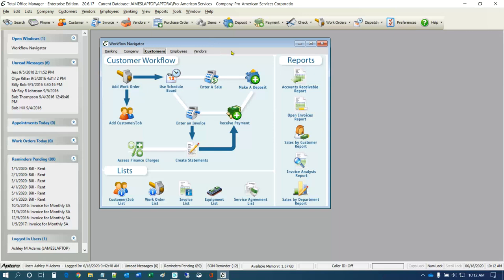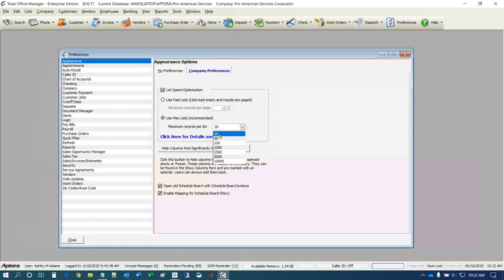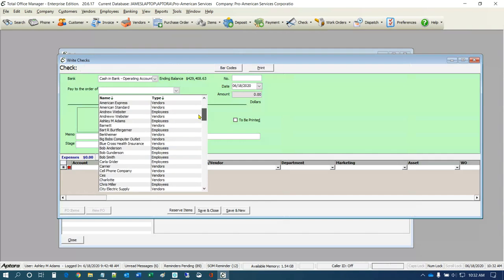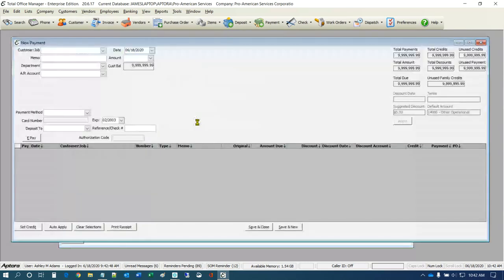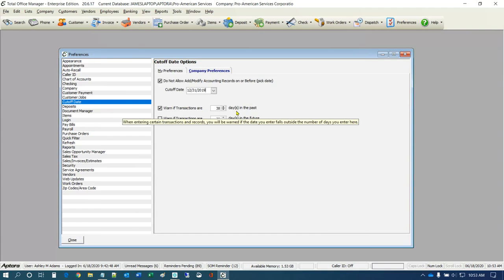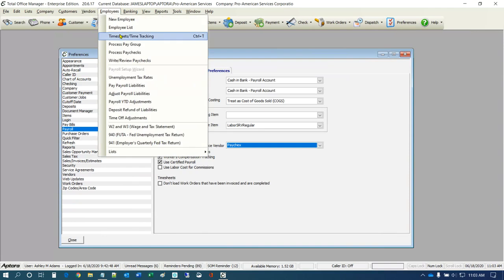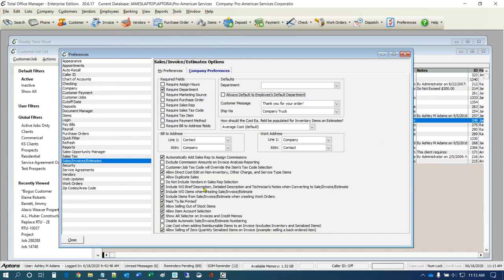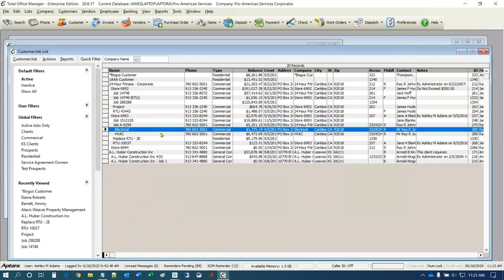Overview of Preferences—Internal Training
In this video, James Leichter offers an overview of the extensive set of preferences and settings offered in Total Office Manager.